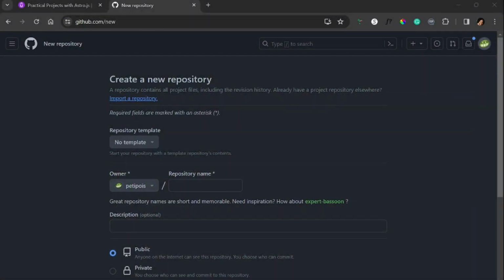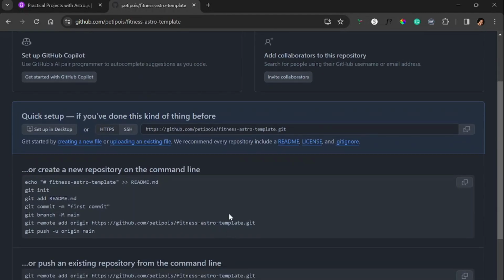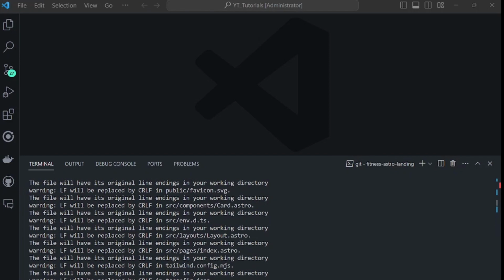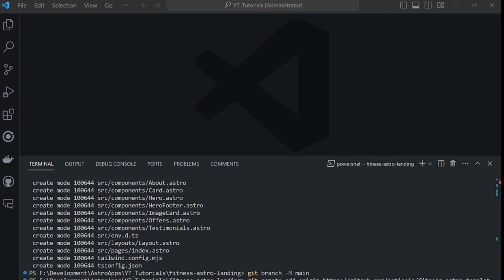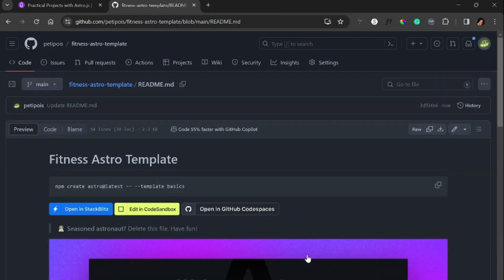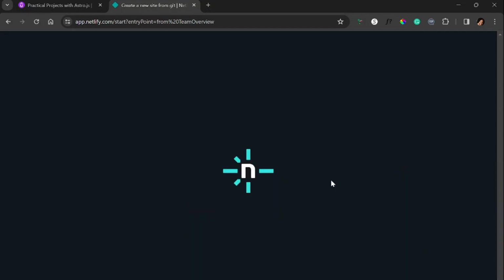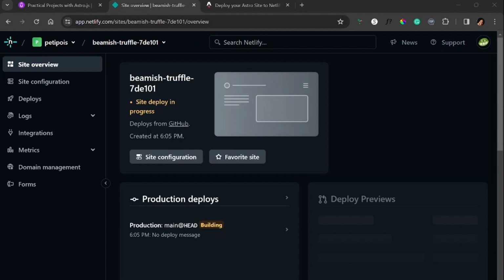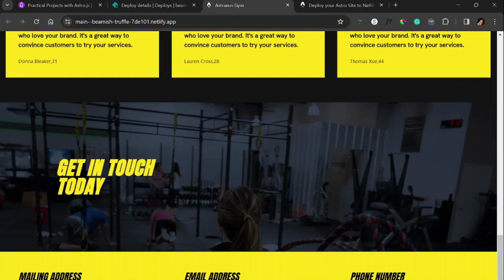Canva to Astro JS: Deploying to Github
Canva to Astro 4.0: Deploying to GitHub

In this video, I will show how to deploy your Astro 4 website to GitHub and then Netlify.